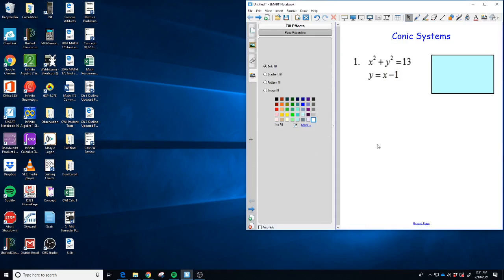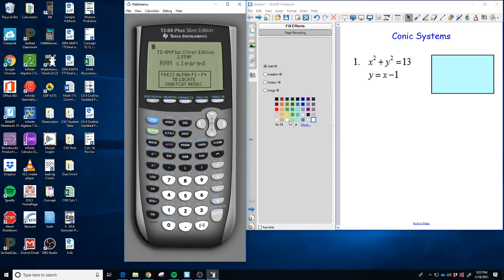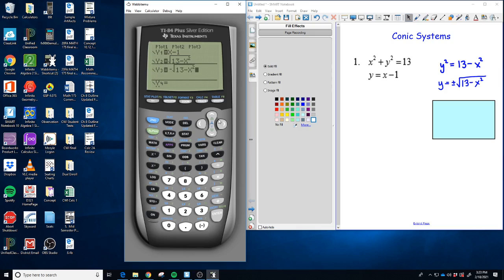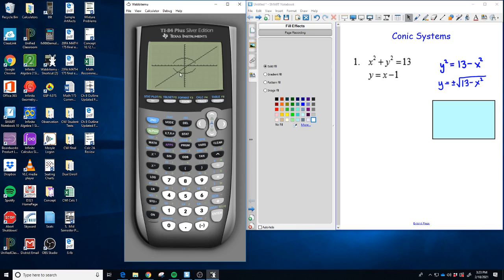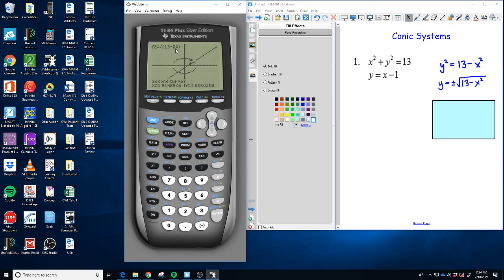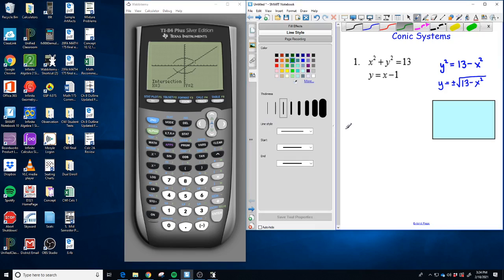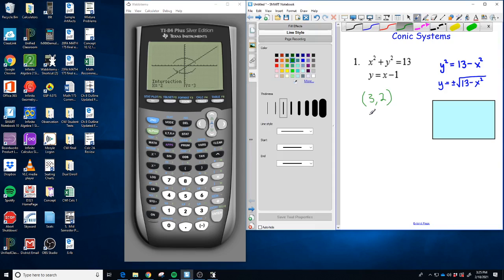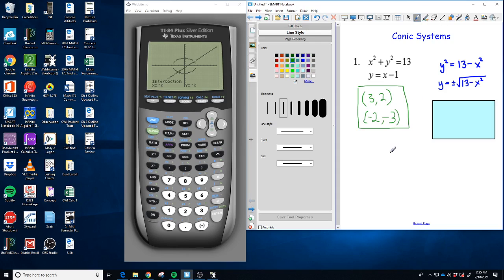Conic Systems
How to find the solution(s) for a system with a conic section and a line using a graphing calculator.